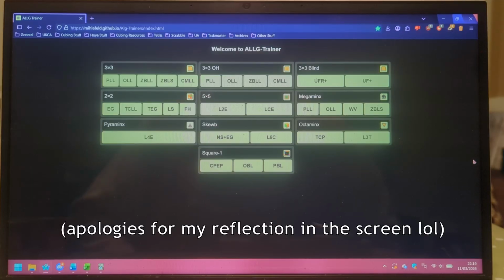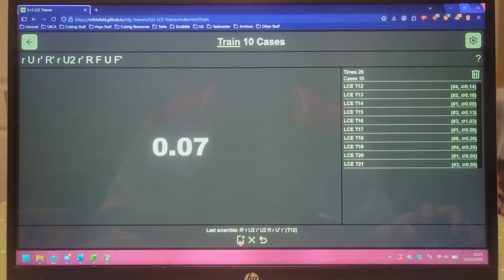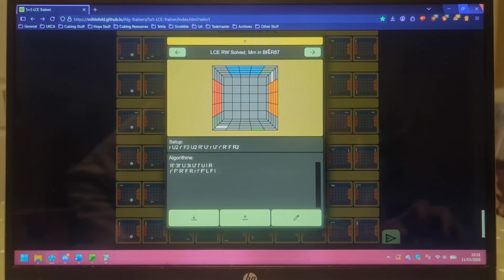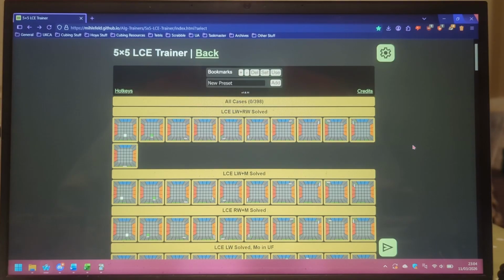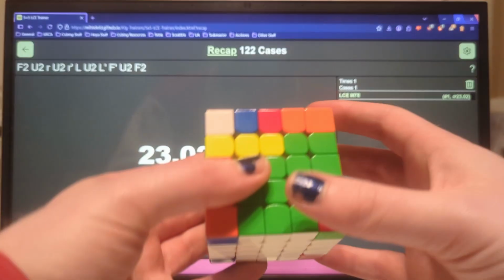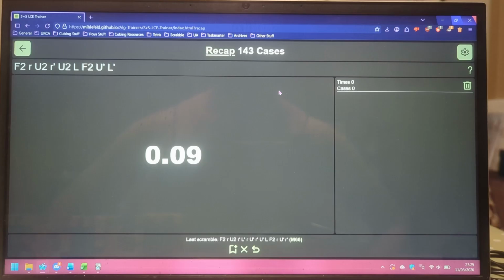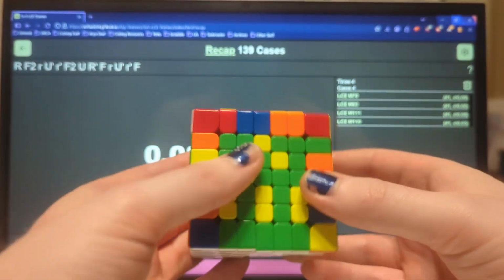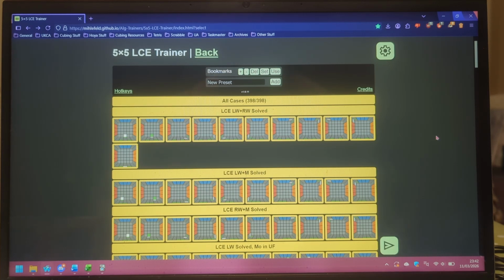Introducing the Hoya Last Cross Edge Trainer! + How to Use It for Targeted Practice on All Big Cubes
Hi everyone, I'm very excited to share the new Hoya Last Cross Edge Trainer!!

I'm really glad that a tool like this is now available for Hoya cross edges, and as I discuss in this video, I think it can have a number of important uses when practising, not just for learning solutions to cross edge cases. I hope that, with the demonstrations I give in this video, many more people can improve their cross edge solving on all puzzles not just 5x5, and that this can encourage even more development of top level Hoya solving. As well as the trainer, I have a variety of other resources linked below that can be used in conjunction with this, so I would encourage you to experiment with these and try lots of different ways of approaching your cross edges in both timed and untimed solves.

Check out my 5x5 Last Cross Edge Document, which the Trainer is based

Timestamps:
0:00 - Intro
0:55 - Credits
3:01 - The Trainer
7:32 - Differences
11:45 - Demonstration
14:10 - Additional Uses for Lookahead Practice
20:09 - Beyond 5x5
28:45 - Final Thoughts

Happy cubing :D
-Jake (they/them)